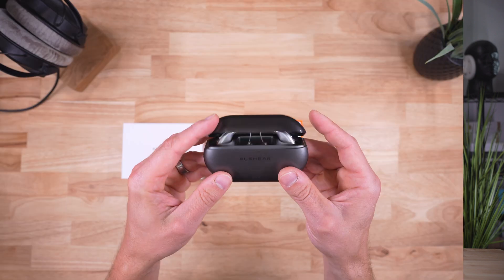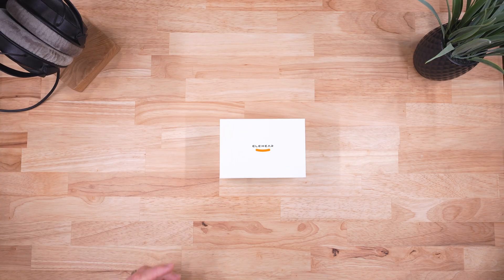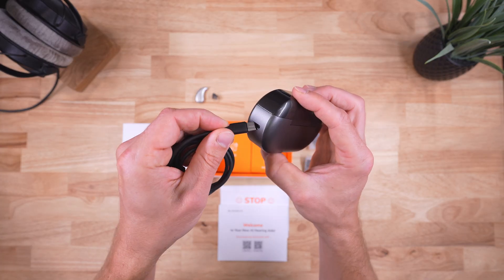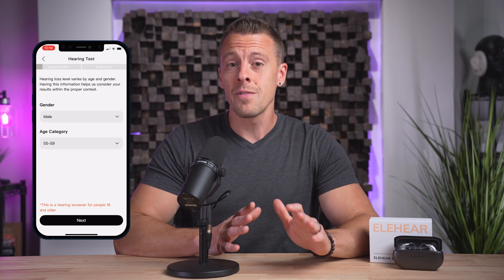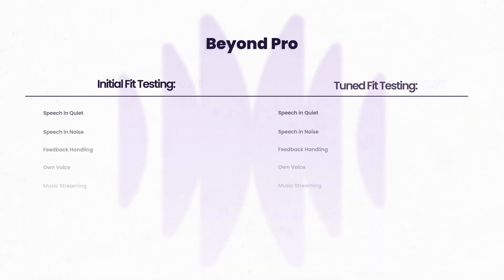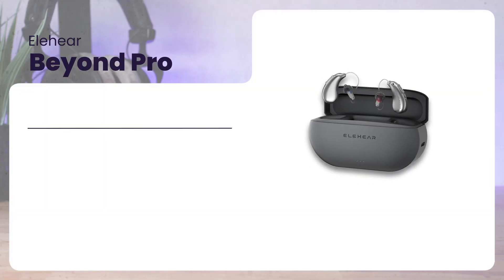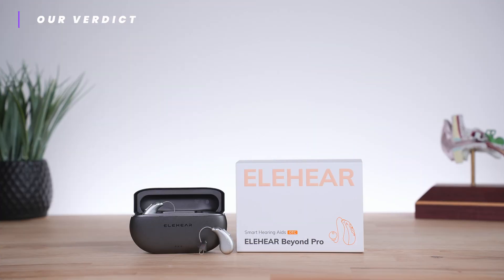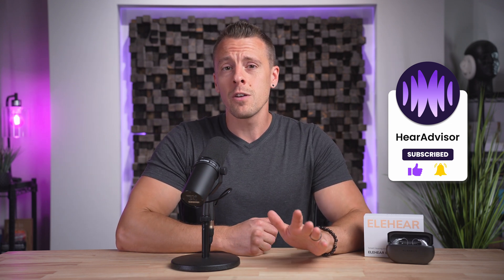ELEHEAR Beyond Pro | Tested with Sound Samples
In this video, we dive into ELEHEAR's latest OTC hearing aid Beyond Pro. Join me as I review its features, lab performance, and audio sound quality. Beyond Pro is available at elehear.com and other electronics retailers for around $599.

At HearAdvisor™, we’ve put Beyond Pro through rigorous testing, and we’re excited to share why it earned our 2025 Expert Choice Award (following in the footsteps of its predecessor Beyond, which received our 2024 Award). Grab your best headphones and hear Beyond Pro with your own ears in a cafe setting and while streaming music!

Chapters:
00:20 Intro
01:15 What's in the Box
02:13 Power & Connectivity
03:40 Lab Results: Scores
04:48 Lab Results: Amplification
05:14 Sound Samples: Conversation
08:08 Sound Samples: Streamed Music
06:43 Our Verdict